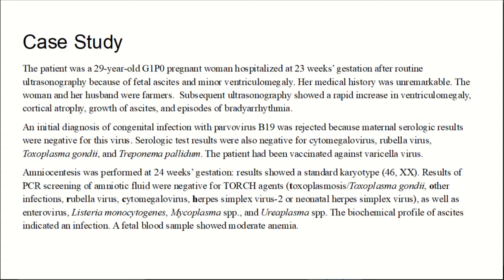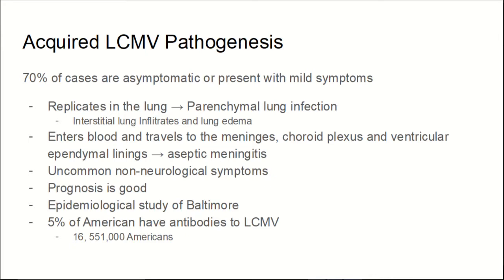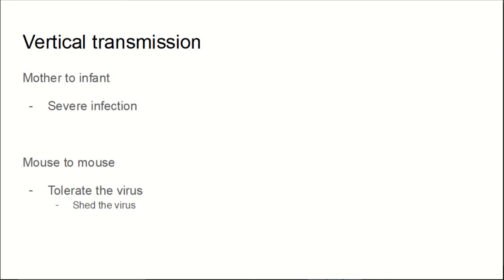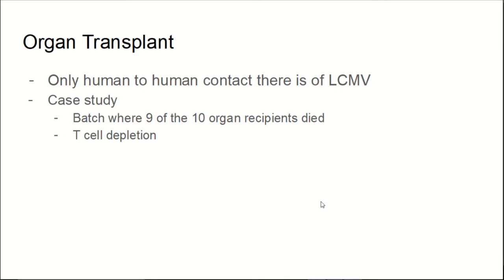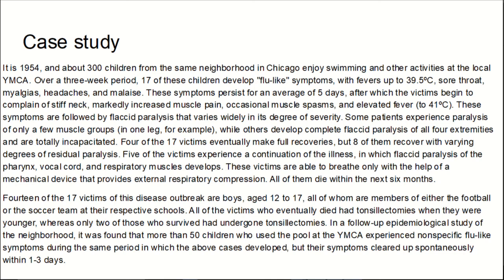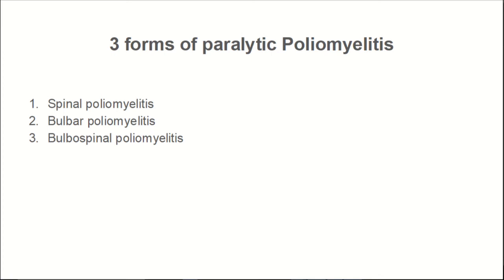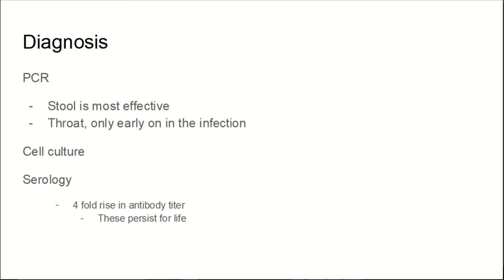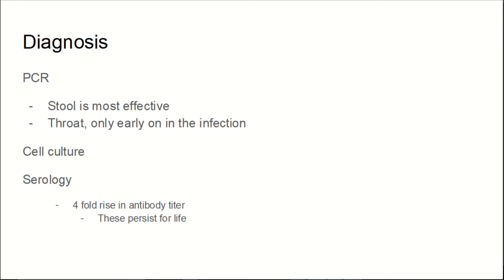LCMV and POLIOVIRUS by Lazzarus Santiago